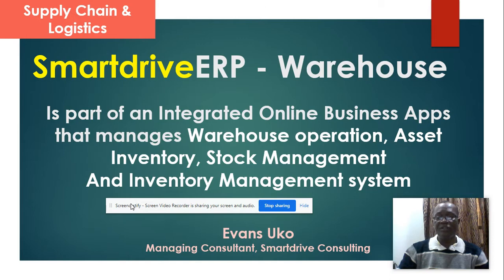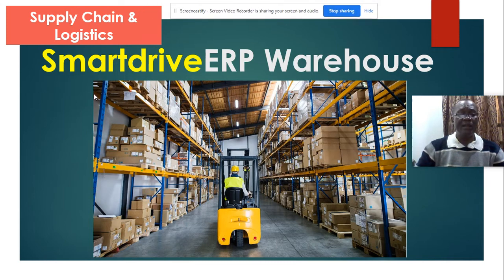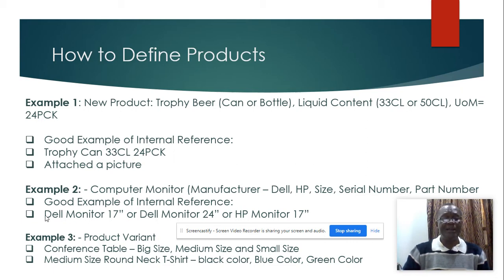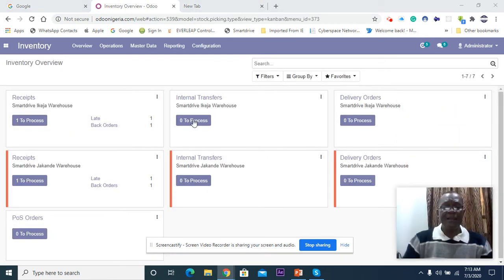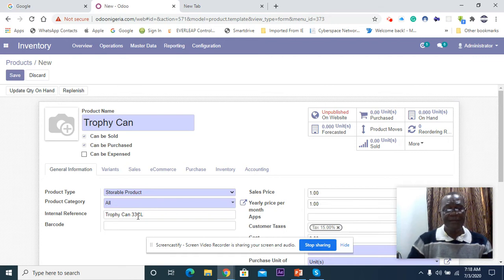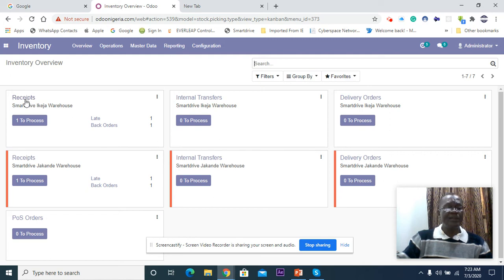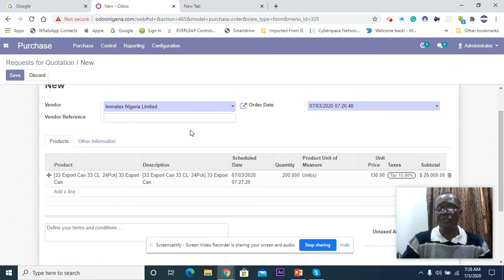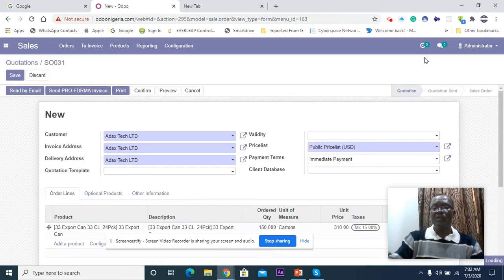Online Training on Warehouse Integrated System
We look forward to receiving your request.
Note: the price will be going up with increasing demand.